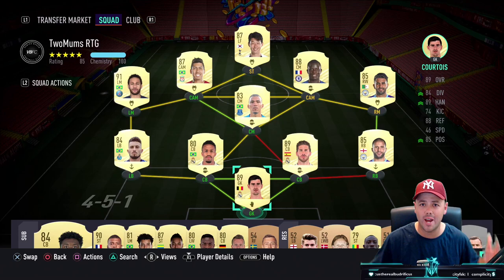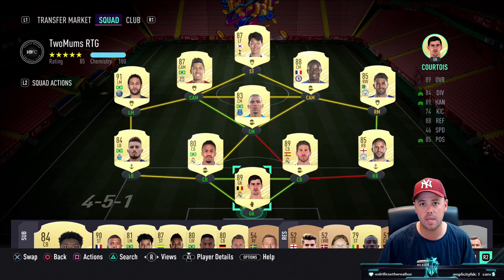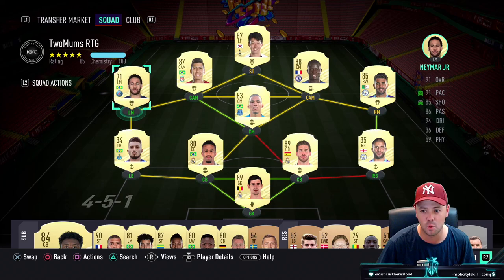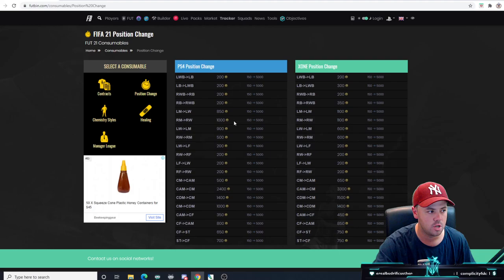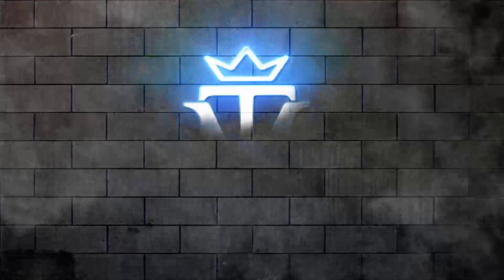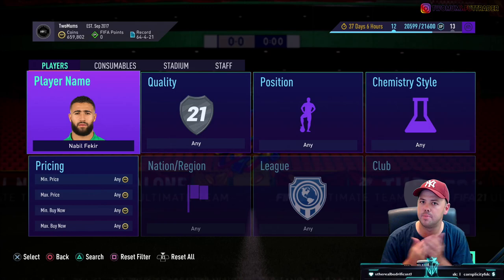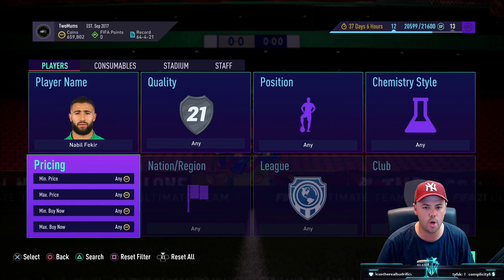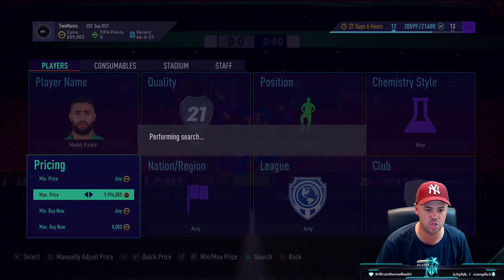MAKE COINS IN FIFA WITH THIS EASY TO LEARN TRADING METHOD | POSITION CHANGE TRADING | ULTIMATE TEAM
Twitch.tv/twomums

Instagram.com/twomums.futtrader/

Twitter.com/TwoMumsGaming